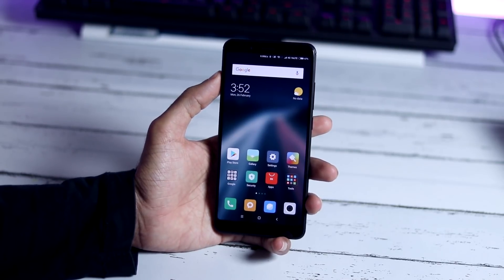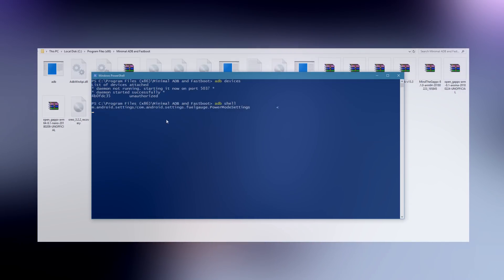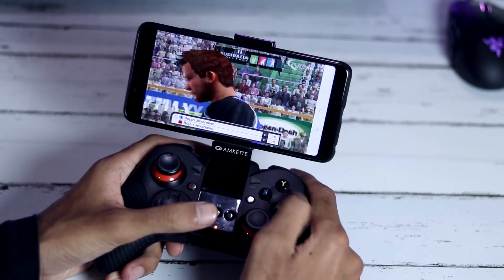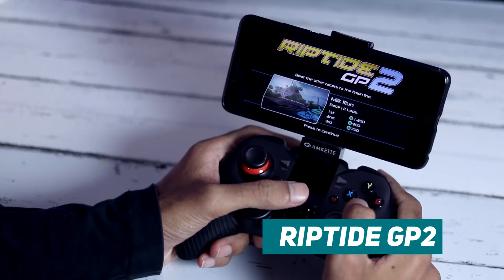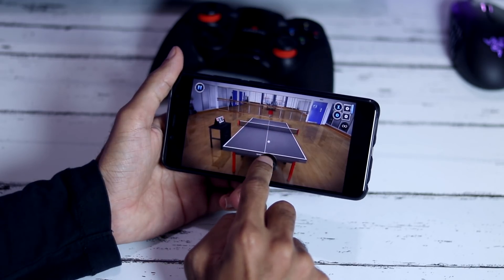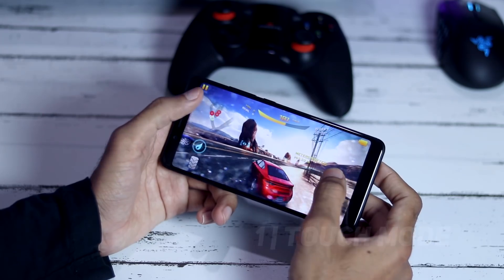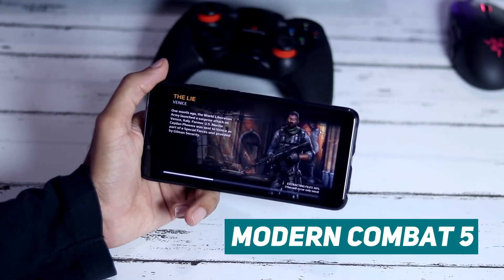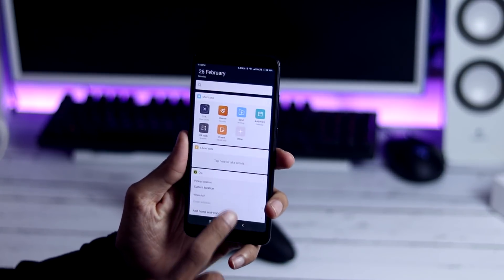Xiaomi Redmi Note 5 Pro : Gaming Test with Performance Mode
This Video guides on how to Enable Gaming / Performance Mode | MIUI | on Xiaomi Redmi Note 5 Pro ( Black) + Gaming Test | Temperature Check

Enter this code after typing "adb shell"

am start -n com.android.settings/com.android.settings.fuelgauge.PowerModeSettings